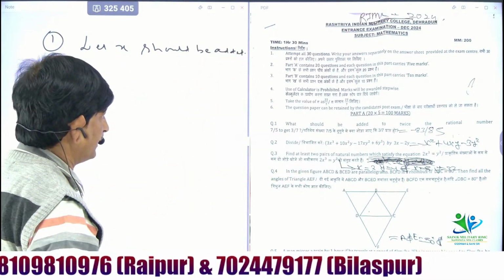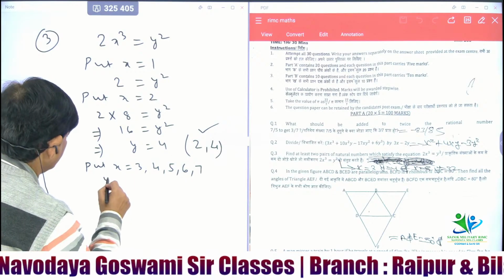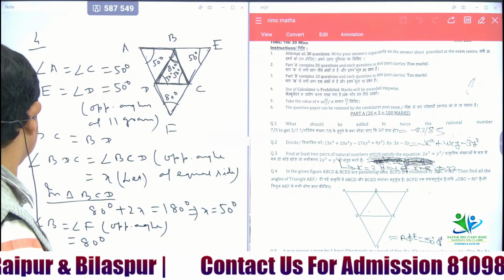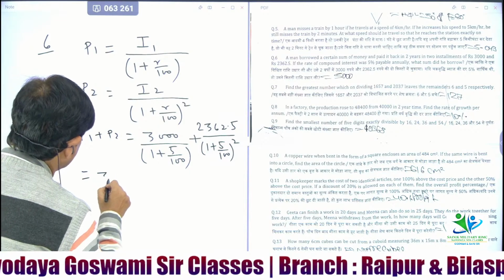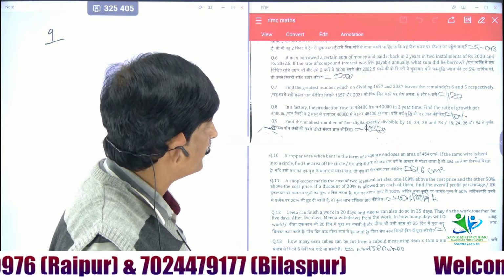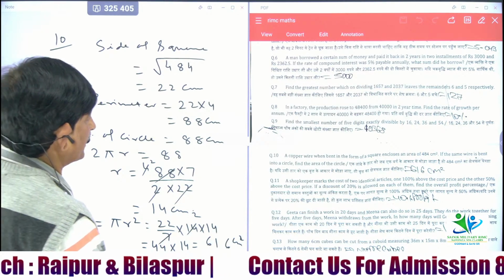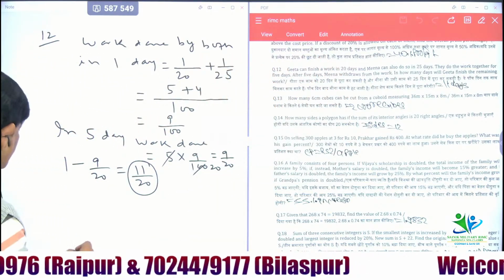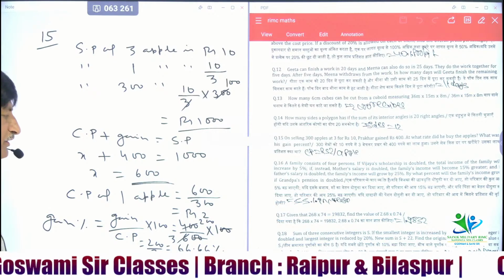RIMC Maths Dec 2024 Solution|Maths Complete Paper Solution| by Jha Sir (Part - 1)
RIMC Maths Dec 2024 Solution|Maths Complete Paper Solution| by Jha Sir
📍📍 अगर आप Sainik School / Rashtriya Military School / RIMC /Navodaya /NDA की तैयारी कर रहे हैं तो आज ही ज्वाइन करें 🚩गोस्वामी सर  & साहू सर क्लासेस (रायपुर ,बिलासपुर )  यहां आपको  𝙼𝚘𝚛𝚗𝚒𝚗𝚐  में 4 घंटे ⏰( 08:00 से 12:00 तक)  और Evening 5 घंटे ☀️(03:00 से 08:00) बजे तक क्लास कराया जाता है जिसमे आपको सभी विषय के अलग अलग शिक्षक  मिलेंगे एवं 1 घंटे की READING/WRITING CLASS 📝📚- (03:00 बजे से 04:00) बजे तक कराया जाता है। यहां आपको प्रत्येक रविवार सुबह (06:00 बजे से 08:00) बजे तक   Physical Activity ( 𝗜𝗻𝗱𝗶𝗮𝗻 𝗡𝗮𝘃𝘆 Retire Officer) 👨‍✈️के द्वारा कराया जाता है |
 साथ ही रहने के लिए 𝙷𝚘𝚜𝚝𝚊l 🏠 (Boys & Girls)  सुविधा उपलब्ध है।